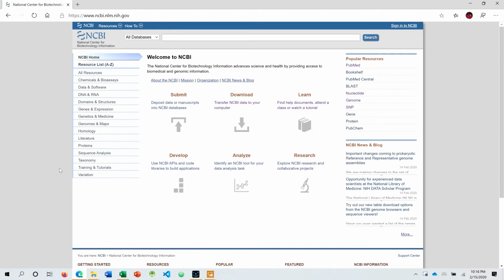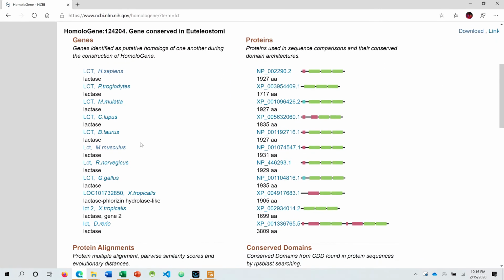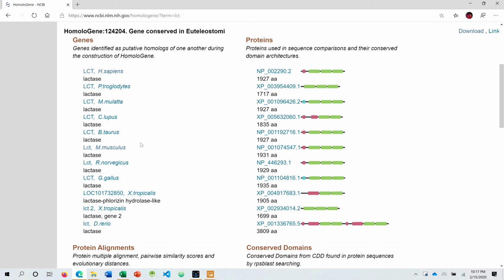Bioinformatics: Homologene | Detecting homologos through NCBI database | BioCode Ltd